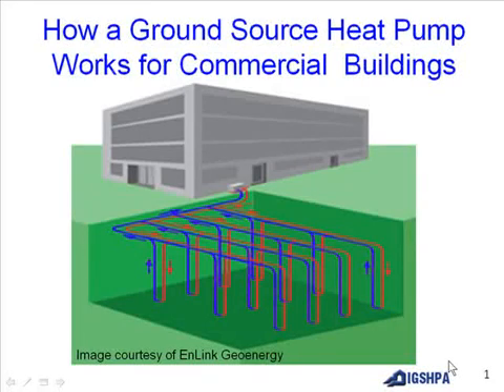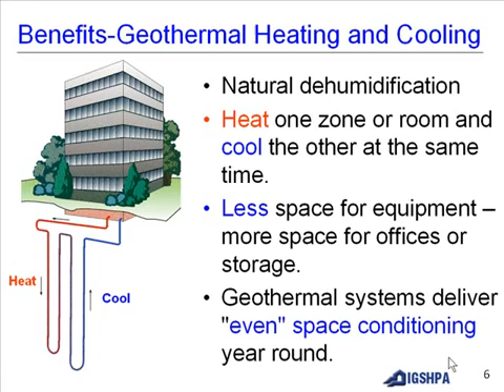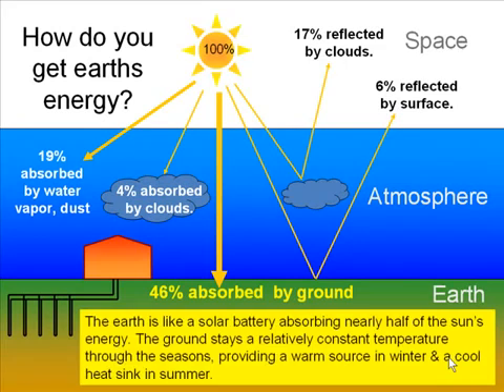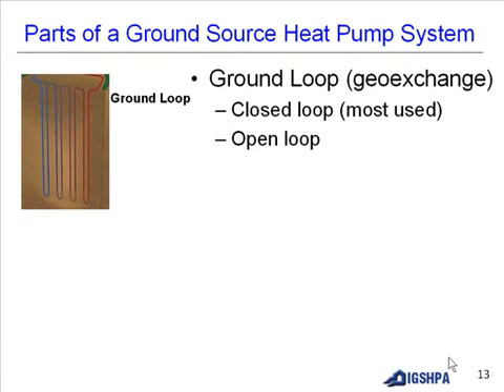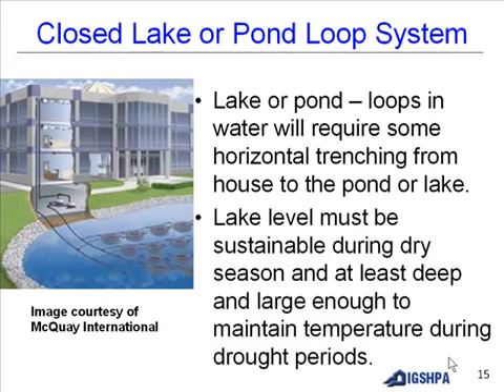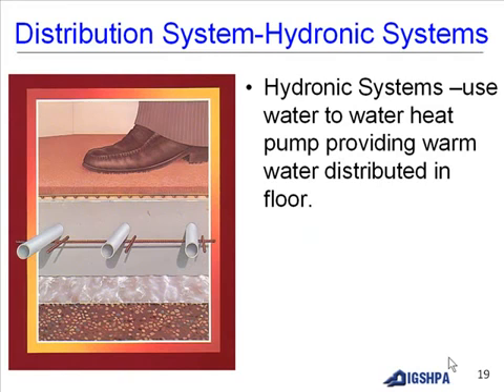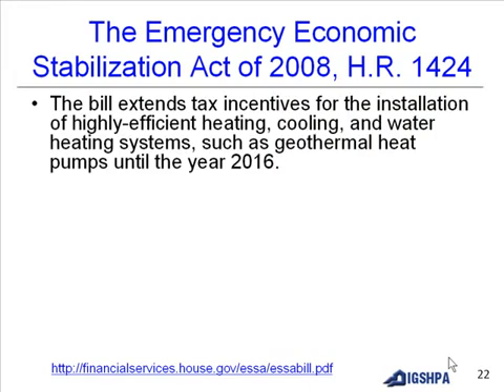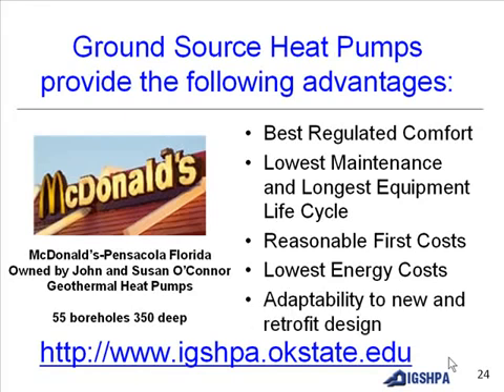How a Ground Source Heat Pump Works for Commercial Buildings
How a Ground Source Heat Pump Works for Commercial Buildings is a presentation about: Why geothermal heat pumps?, Benefits-Geothermal Heating and Cooling, How do you get earths energy?, How the earth works to save you energy! Cooling & Heating, Parts of a Ground Source Heat Pump System, types of GSHPS, cost and payback, and tax incentives 2008.